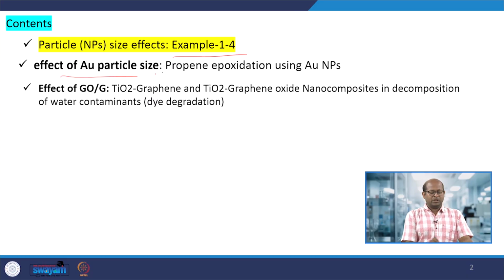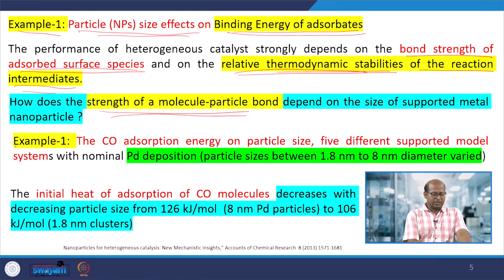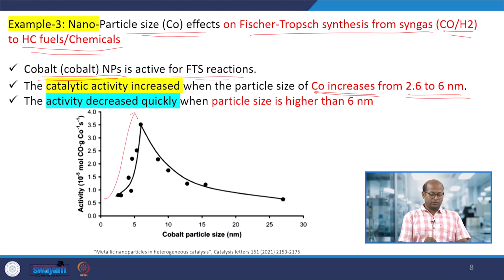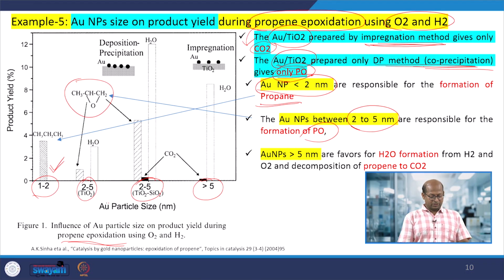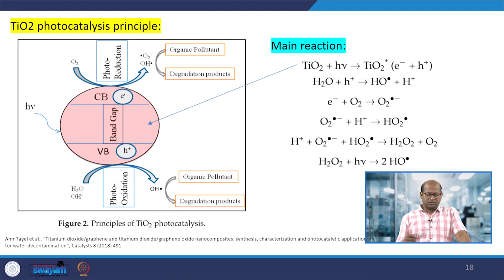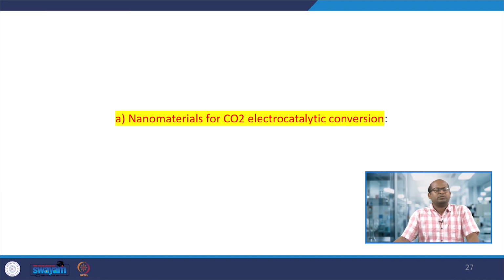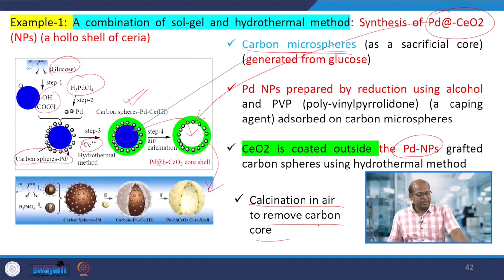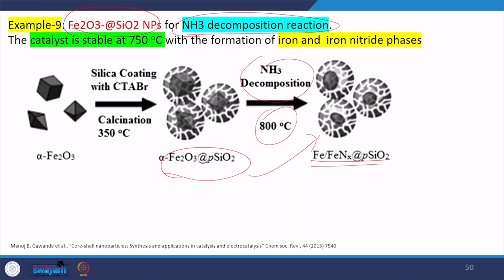Lecture 37 : Applications of NMs in Catalysis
Applications of NMs in Catalysis (Photocatalysis_contaminants degradation_CO2 conversion _liquid phase reaction)